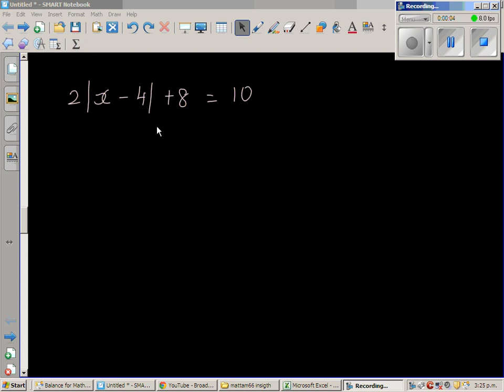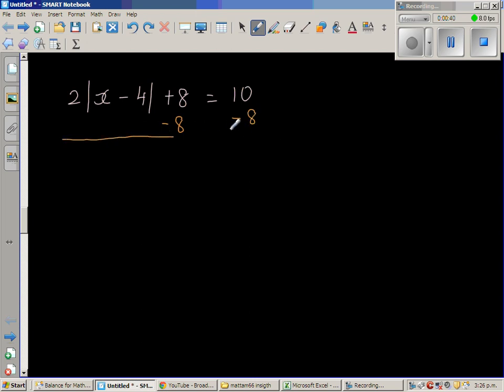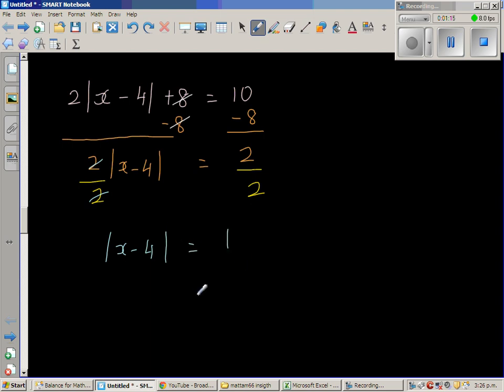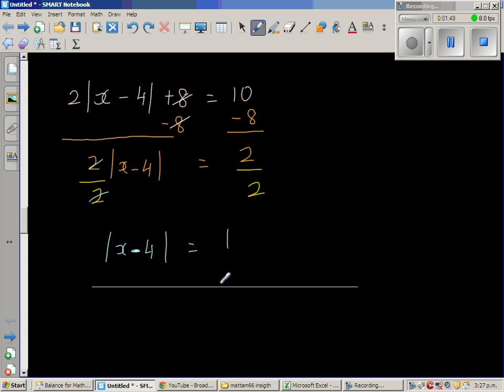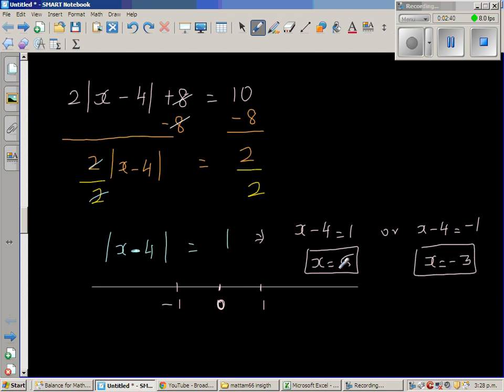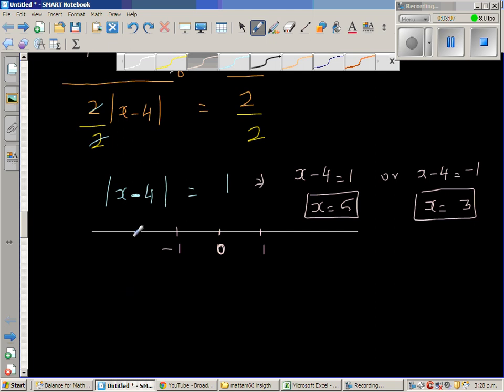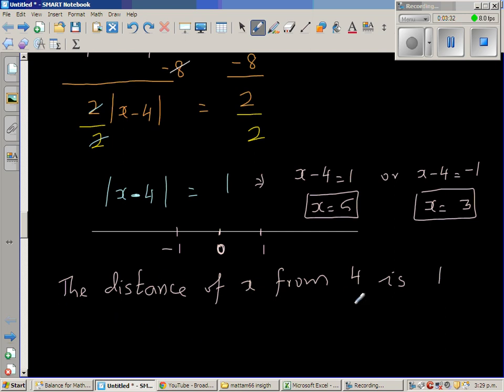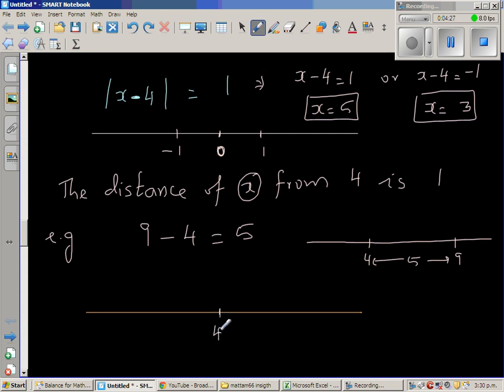Solving equation with absolute value